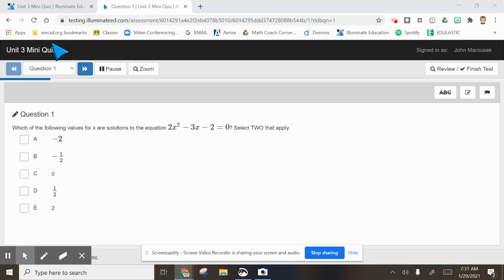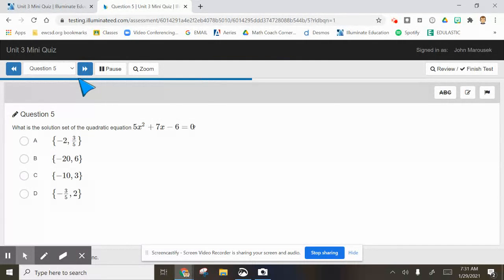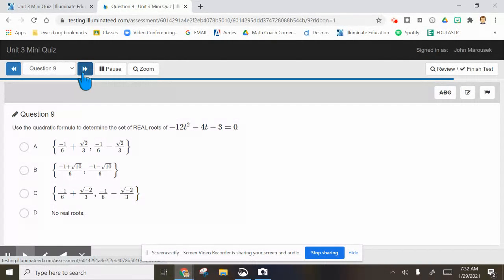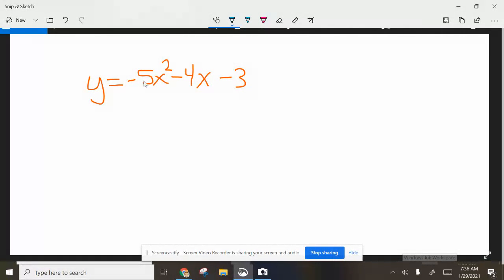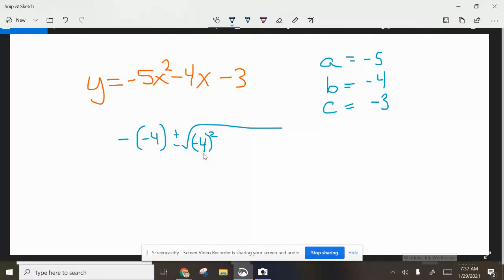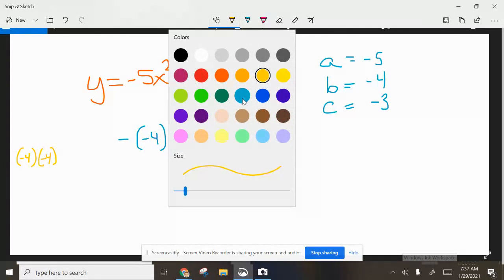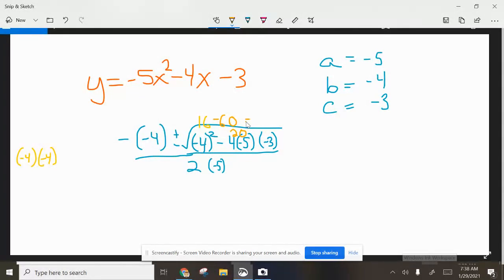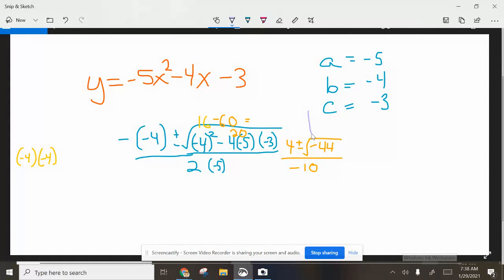Honors Mini Quiz Help